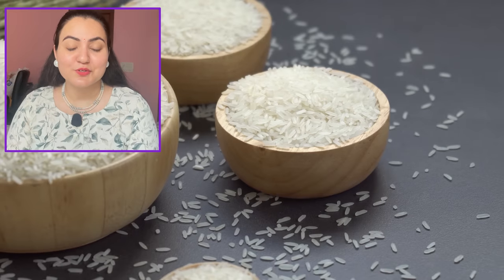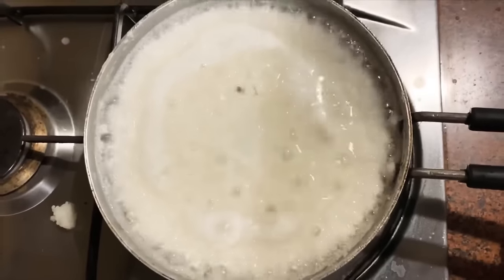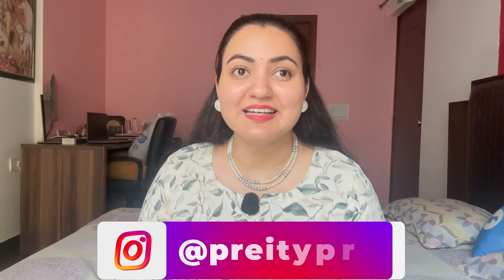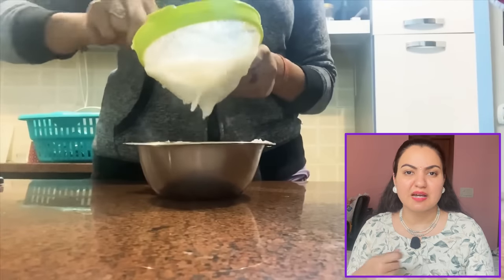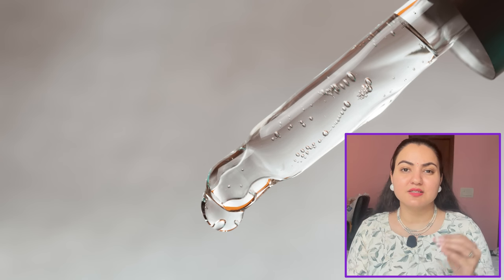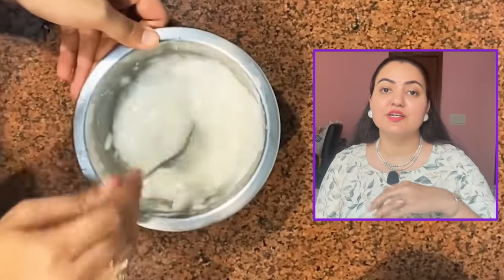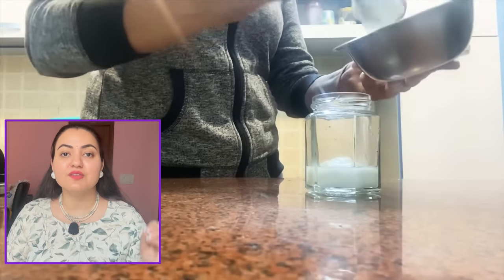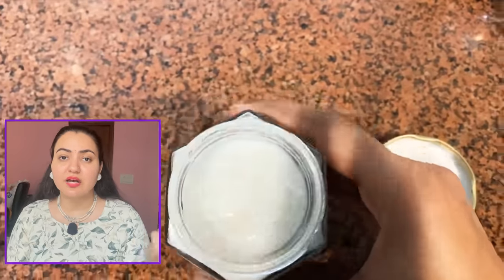DIY Night Cream : Make Anti-Aging & Skin Brightening Rice Cream At Home | 100% Results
Today's video is on DIY Rice Cream which is 100% natural and home made and will give you amazing results. This cream is easy to make at home and will help you with skin issues like antiaging, lose skin, wrinkles and darkness. Daily usages of this cream will help to improve your skin texture, reduce antiaging issues and provide glowing and bright skin.

Do let me know in comment section if you have any queries.

🔎Links to the Products I have used:
Rose Water
Olive Oil
Argan Oil
Mustard Oil
Curry Leaves Powder
Dry Curry Leaves
Fenugreek Seeds
Hibiscus leaves
Hibiscus Powder
Almond Oil
Vitamin E
Coconut Oil
Rosemary Essential oil
Rosemary leaves
Nigella Seeds
Iron khadaai
Aloe Vera
Rose Petal Powder
Jojoba Oil
Gulab Jal/Rose Water
Multani Mitti Powder
Milk Powder
Coffee Powder
Neem Leaves Powder
Kasturi Haldi
Organic Edible Haldi
Reetha Powder
Orange Peel Powder

🎥 CAMERA GEAR USED:
○ My camera
○ Editing Device
○ SD card - ​
○ Vlogging tripod
○ Studio lights